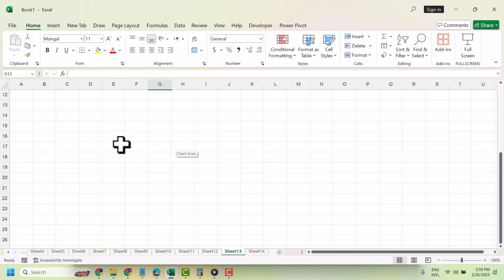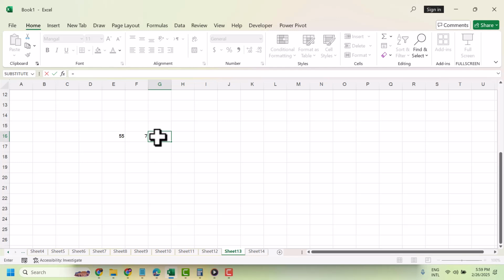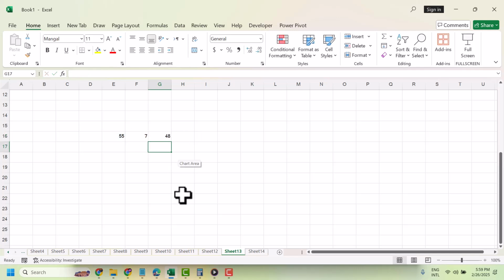How to subtract in Excel cells, columns